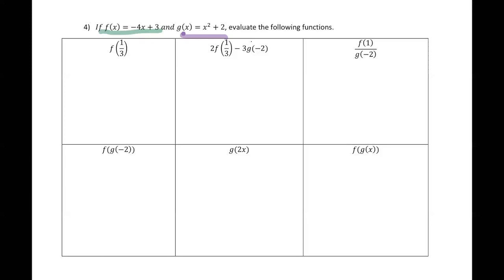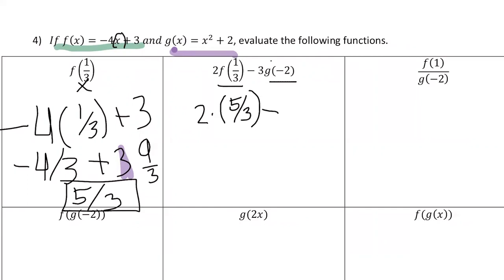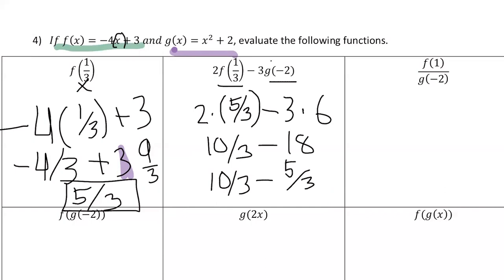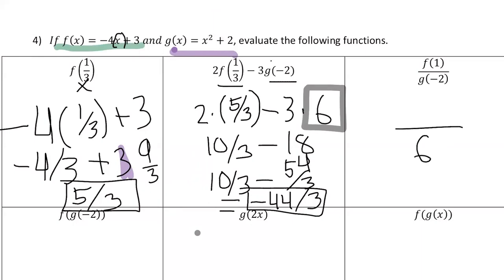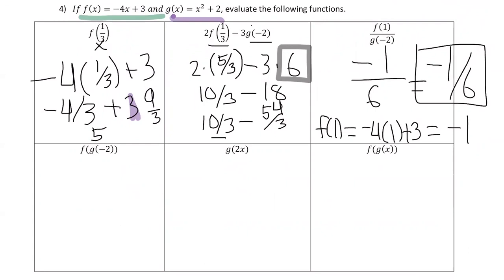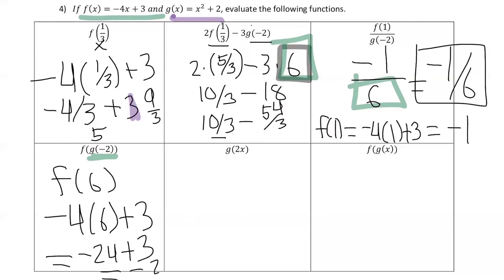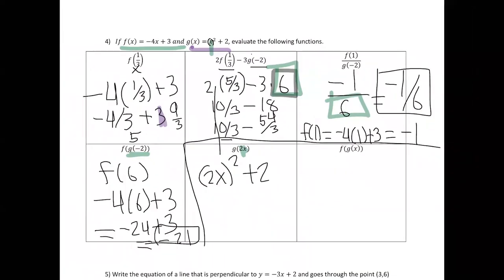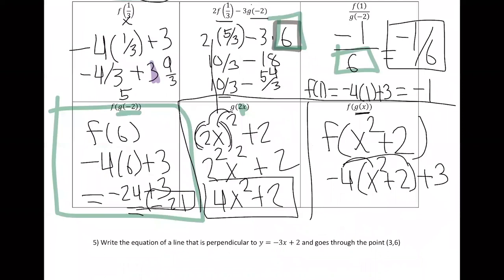Number 4 (2.1-2.4 review)